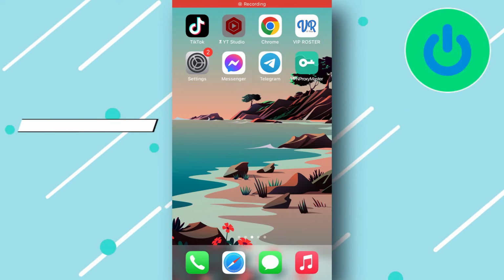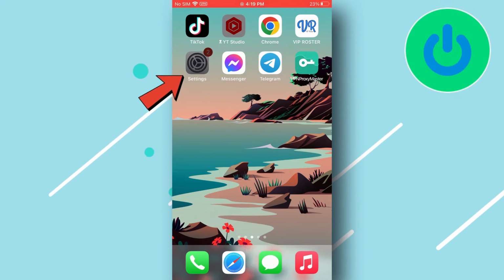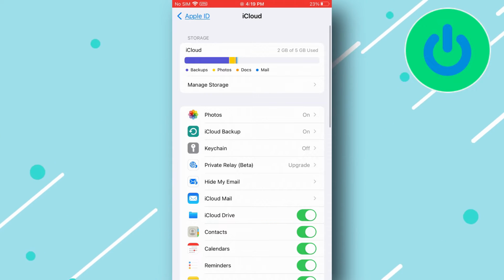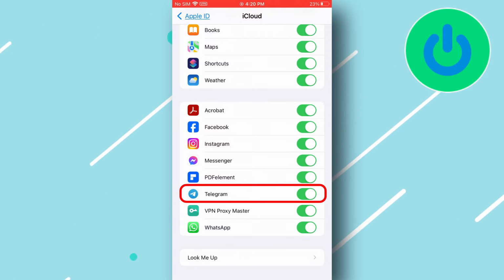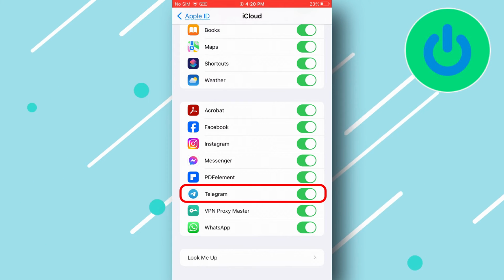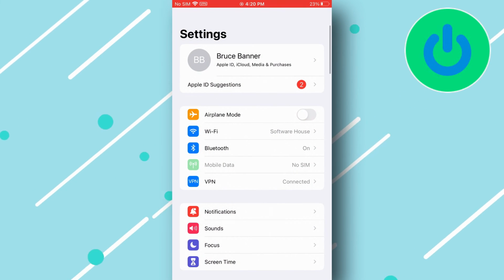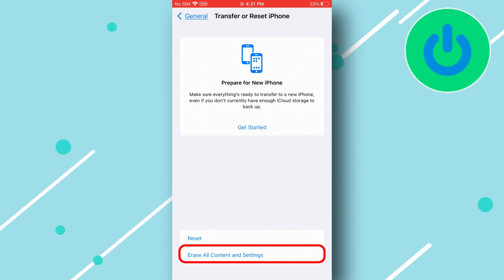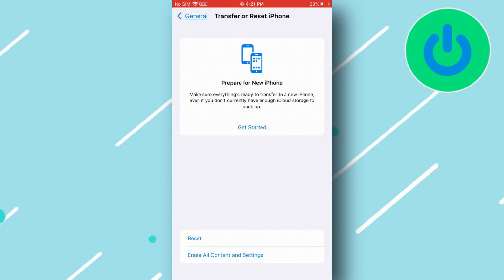How To Recover Deleted Messages In Telegram On Iphone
How To Recover Deleted Messages In Telegram On Iphone | Learn how to easily retrieve deleted messages in Telegram on your iPhone in this step-by-step tutorial! Follow along as we show you how to check your iCloud backup settings to ensure all your messages are safely stored.

Time Stamps ⏰
0:00 Intro How To Recover Deleted Messages In Telegram On Iphone
0:10 How To Recover Deleted Messages In Telegram On Iphone
1:23 Final How To Recover Deleted Messages In Telegram On Iphone